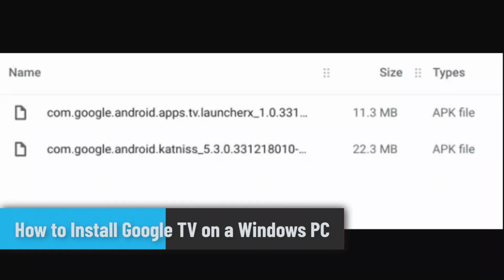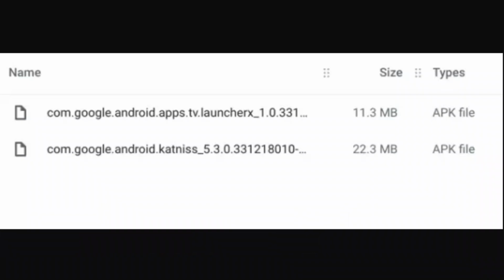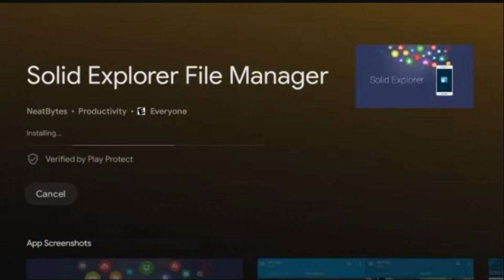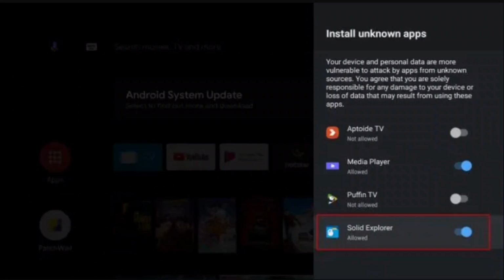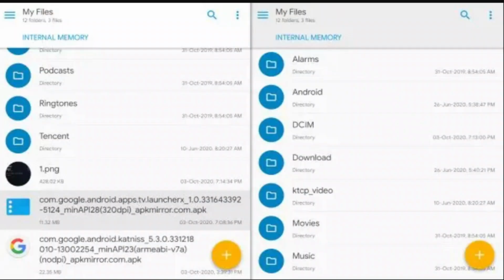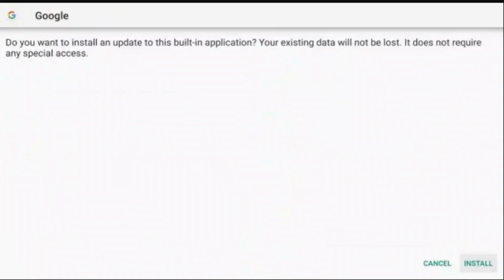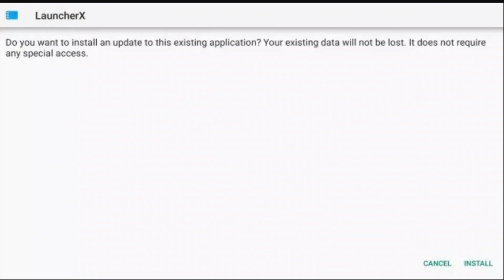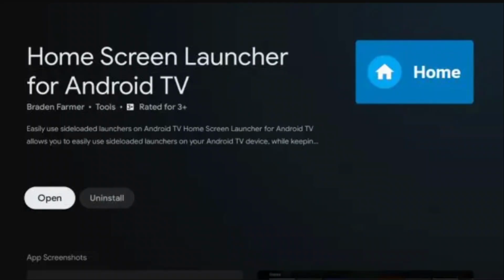How to Install Google TV on a Windows PC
Here is a YouTube description based on the transcript you provided:

Installing Google TV on your Windows PC is a bit of a workaround, but this video offers a step-by-step method using an Android TV device alongside your Windows system. While you can't natively install Google TV as a standalone app directly on Windows, you can bring the Google TV experience to your Android TV setup and control it from your PC. This guide walks you through downloading the necessary APK files and using apps like Solid Explorer and Home Screen Launcher to transform your Android TV interface into the new Google TV UI.

Before starting, make sure your Android TV is running at least Android 9. You’ll need two specific APK files: the Google App for Android TV and the Google TV (also known as Launcher X). The video explains how to safely install both using Solid Explorer, which is available directly from the Android TV Play Store—no sideloading required for that one. After enabling installation from unknown sources for Solid Explorer, you'll move both APKs onto your Android TV.

Once you have the files on your device, you'll install each APK through Solid Explorer. After installation, a key part of the process involves downloading "Home Screen Launcher for Android TV" from the Play Store. Once opened, it will automatically detect the new Launcher X (Google TV), allowing you to activate the fresh interface instantly.

The end result is a fully functional Google TV experience with all key features like the new Google Assistant integration and content recommendations. Though this method centers around Android TV, it’s a useful approach for users seeking to manage or configure their setup via Windows, especially when transferring files or managing installations.

Timestamps:
0:00 Introduction
0:06 Install Google TV on Android TV
0:44 Enable unknown sources and transfer APKs
1:13 Install Google App and Google TV APK
1:22 Set Google TV as default launcher
1:40 Conclusion